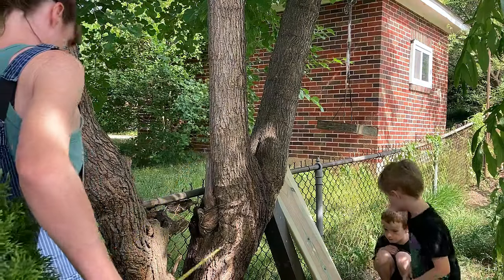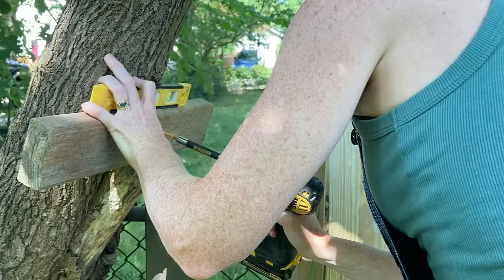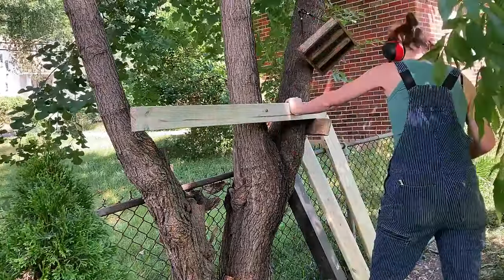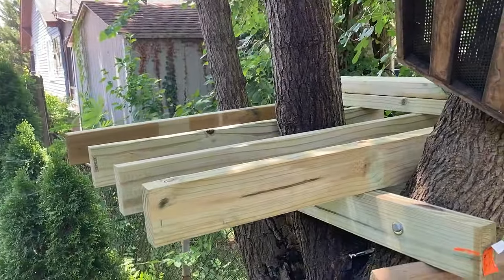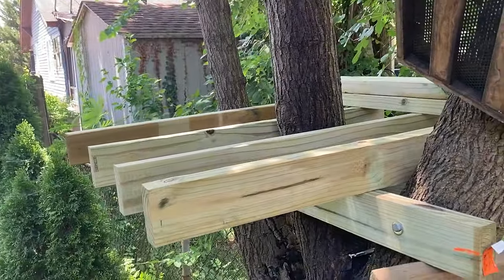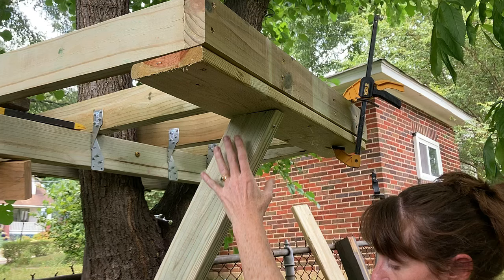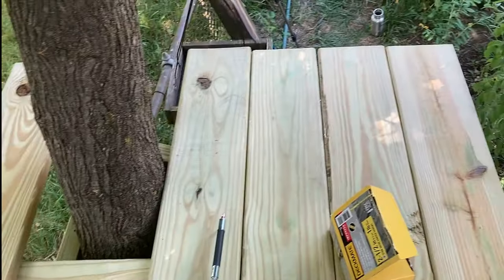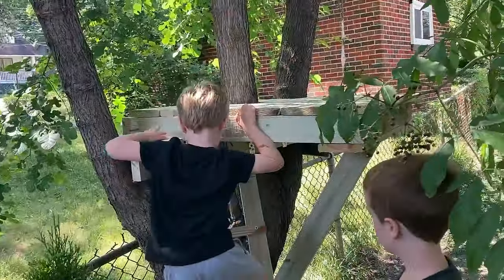Quick & Easy Treehouse Platform | Beginner DIY Project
In this video, I’ll show you how to build a basic treehouse platform that’s perfect for beginners! Using a small tree and simple materials, this quick project is a great way to create a fun outdoor space. Whether it’s for the kids or just a cozy spot to relax, this easy-to-follow guide will walk you through the steps to create a sturdy treehouse base.

🔨 What you'll learn:

-Basic treehouse platform construction
-Materials needed for a simple build
-How to secure the platform to the tree